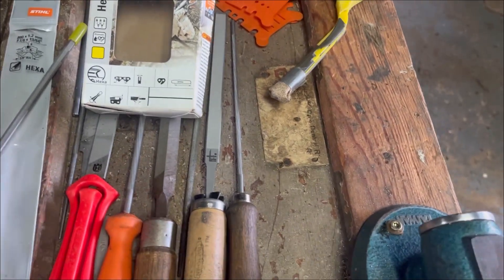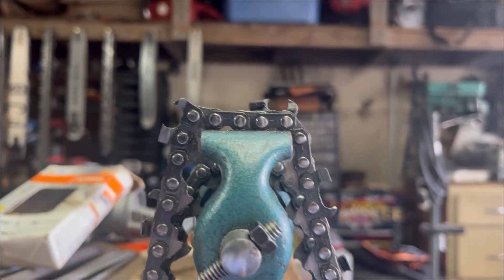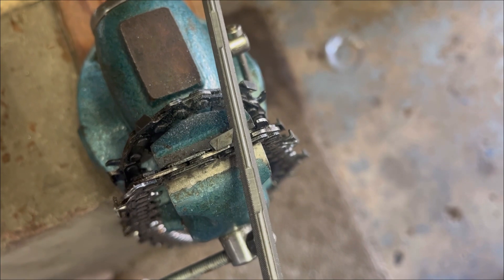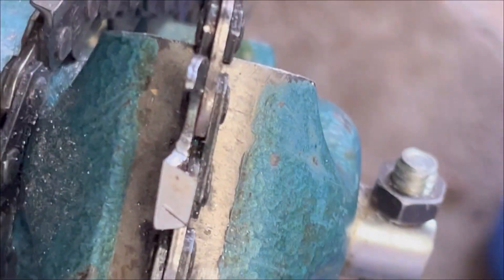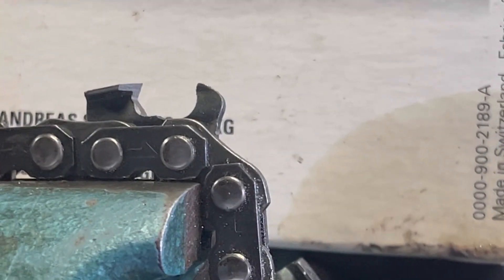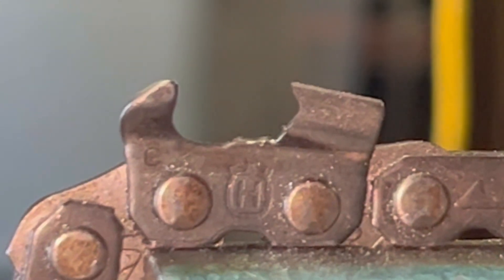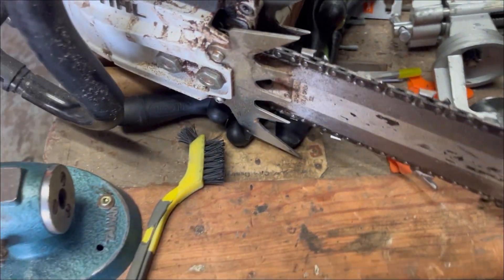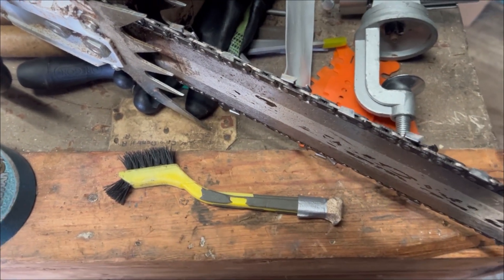The real reason you can’t make a perfect HEXA chain from other chain brands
This tutorial provides a step-by-step guide on filing hexa chain. We will explore the differences between hexa chains and standard round chains, and discuss the specific filing techniques needed to achieve optimal performance.

Step 1: Understand the Differences in Chain Angles

Hexa Chains vs. Round Chains:
Hexa chains are designed for a different cutting angle than standard round chains.
Standard round chains are often filed at 30 degrees.
Hexa chains should be filed at approximately 25 degrees (note the difference of about 5 degrees).
Identify the Witness Mark: Locate the witness mark on your chain to determine the correct filing angle.

Step 2: Use the right Tools:

Round file suitable for the chain type (e.g., Oregon or Husqvarna).
Vice to hold the chain securely while filing.
Measuring tools to confirm angles and dimensions.
Setup: Ensure you are working in a well-lit area and have a stable workspace.

Step 3: File the Chain

Position the Chain: Secure the chain in the vice, ensuring it is stable and accessible.

And of course, “Filing Technique”
Start by filing at the top plate of the tooth, keeping the 25-degree angle in mind.
Focus on the angle and ensure you are filing a parallel to the witness mark to achieve the hexa profile.
Observations

Look for the shape of the gullet – it should be straighter compared to round chains.
The filing should result in a thinner, sharper tooth compared to a standard round chain.

Step 4: Compare Tooth Dimensions
Measure Tooth Sizes
Use calipers to measure the width and length of the teeth.
For example, a standard C83 round tooth might measure around 63-64 thousandths, while a hexa tooth should measure about 57-58 thousandths.
Understand Implications: The smaller tooth size contributes to the efficiency of the hexa chain.

Step 5: Assess Performance
Evaluate Your Work: After filing, check the sharpness and shape of the chain teeth.
Consider Real-World Performance: Understand that while you can get close to a hexa profile, you will not achieve a perfect match due to the inherent design (and kerf size) differences of the chains.
Test the Chain: If possible, conduct a performance test to see how your filed chain compares to a factory-made hexa chain.

Conclusion
Filing a hexa chain from a standard round chain involves understanding the necessary angle adjustments and the unique design elements of hexa chains. By following the steps outlined, you can create a chain that operates very efficiently, even if it may not perfectly replicate a factory hexa chain. For those looking to enhance their chainsaw performance without the cost of new chains, mastering this filing technique is a valuable skill. Happy filing!